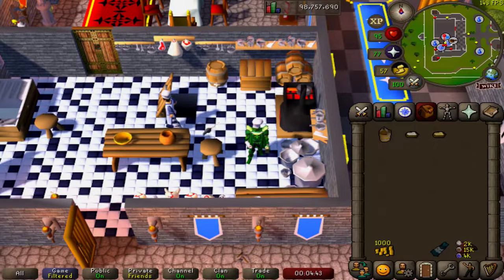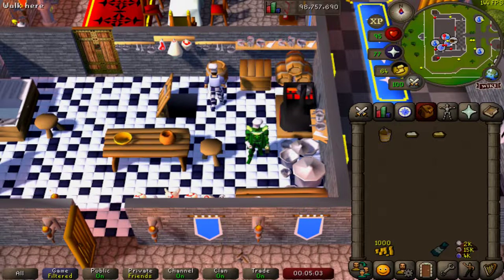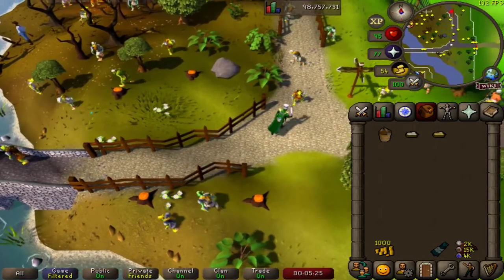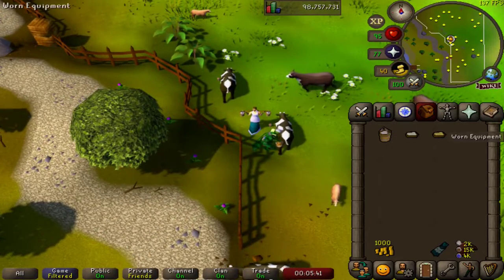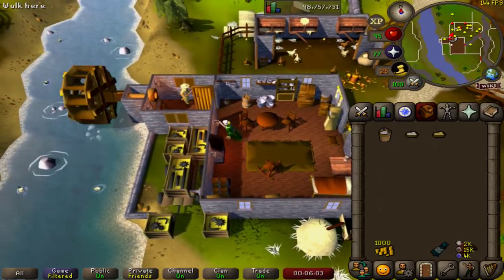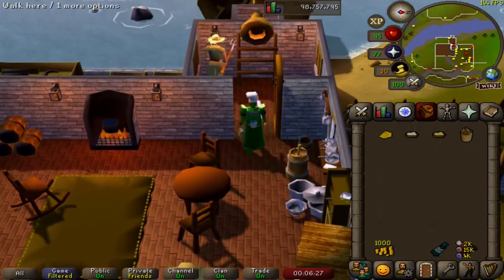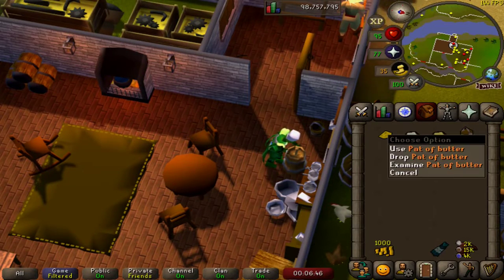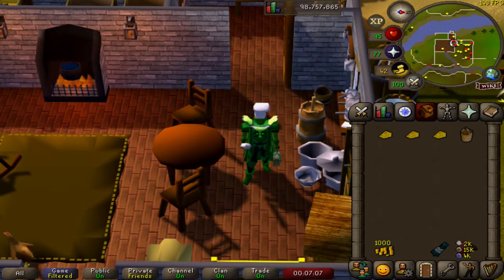Cheese - Cooking Every Item in Old School Runescape - Episode 47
What's your favourite type of cheese?